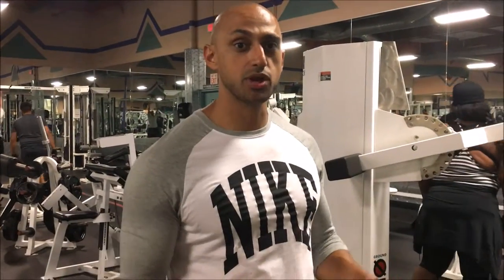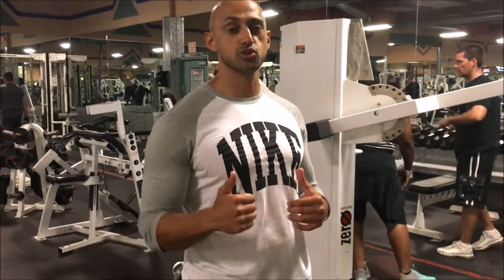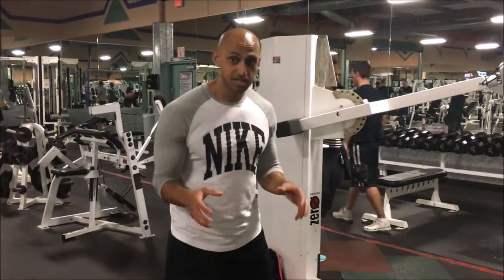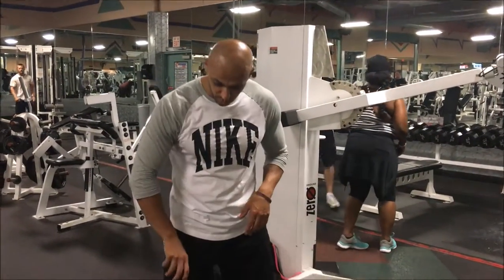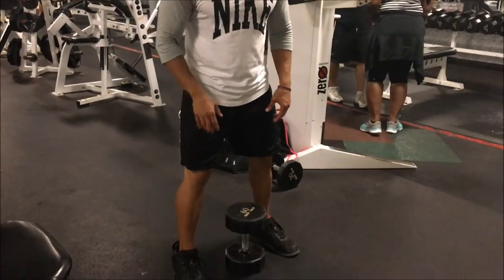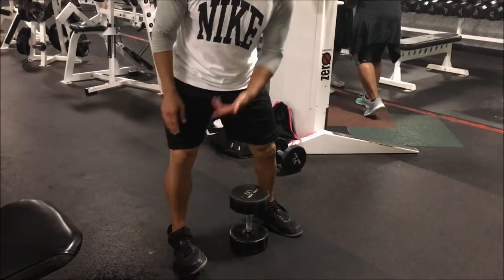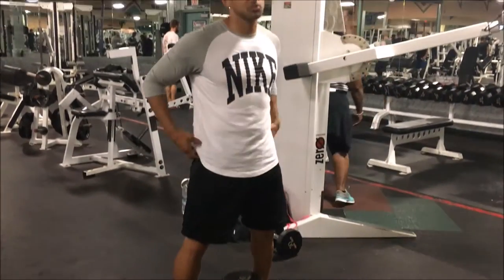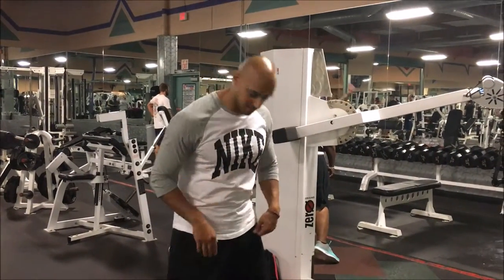Building your quads from Goblet squats